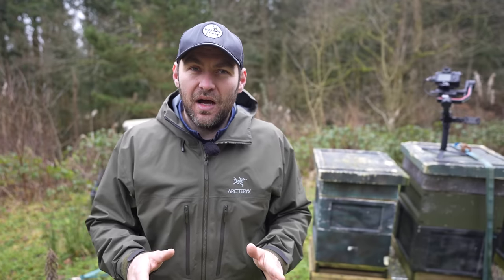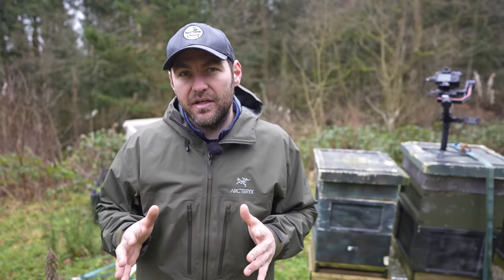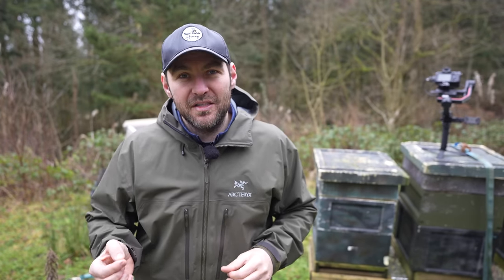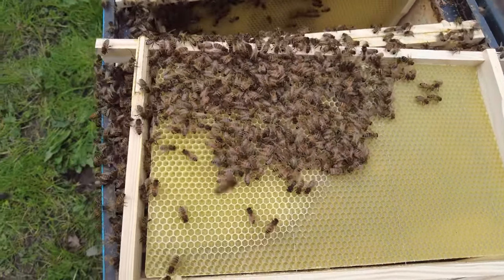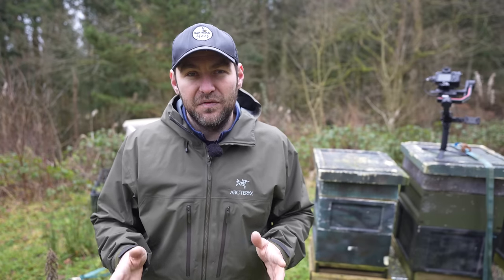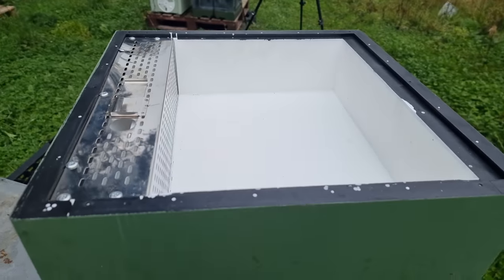I Think I've Made The PERFECT Beehive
Want to ask me a beekeeping question? I'll answer them in my weekly live streams on YouTube

We supply F1 Mated Buckfast and Jolanta Queens throughout the season. The UK Mated Jolanta Queens are reared using genetics used by the UK's biggest bee farmer - Murray McGregor - and are not available to general public, except through resellers like us!